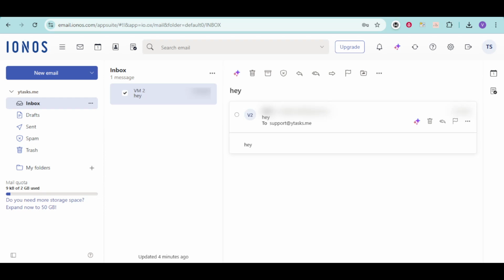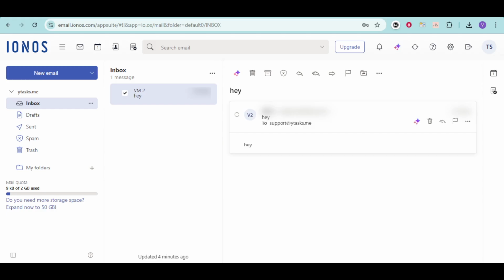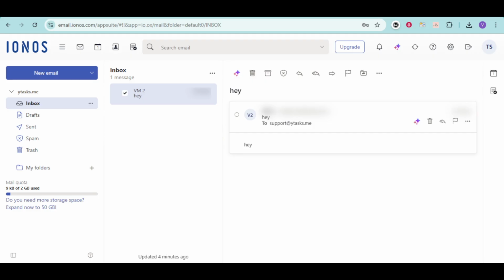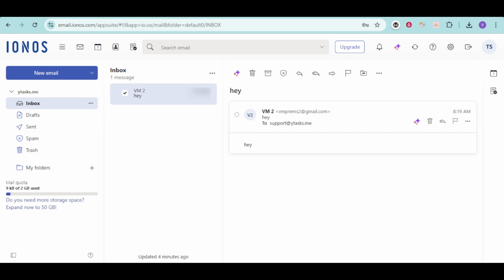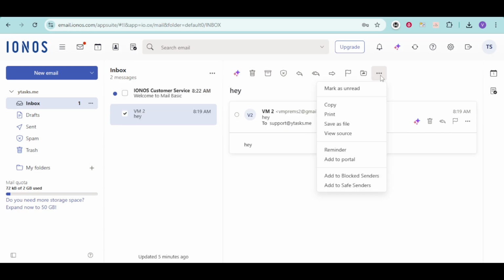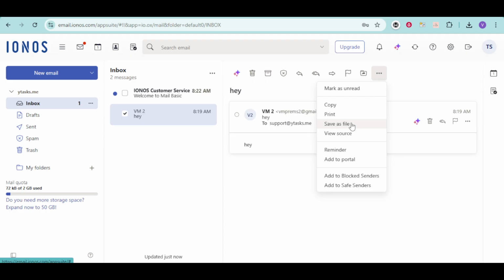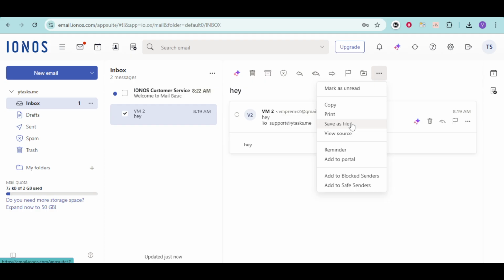How to Download Emails From Ionos (Simple Guide)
In this comprehensive tutorial, we will guide you step-by-step on how to download emails from Ionos, ensuring that you can easily manage your email data. Whether you're migrating to a new service or simply backing up your important messages, this video covers everything you need to know about the process in a clear and professional manner.

By watching this video, you'll learn the exact procedures to efficiently download emails from Ionos, tailored for both beginners and experienced users. Don't miss out on crucial information—watch till the end to master this essential skill!